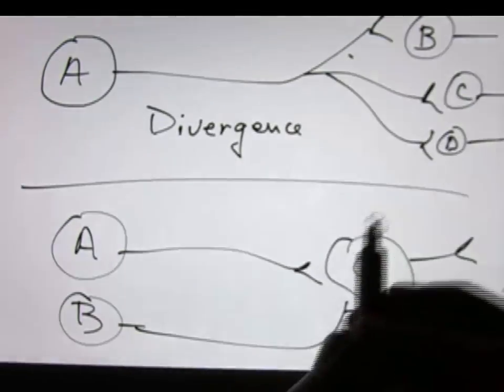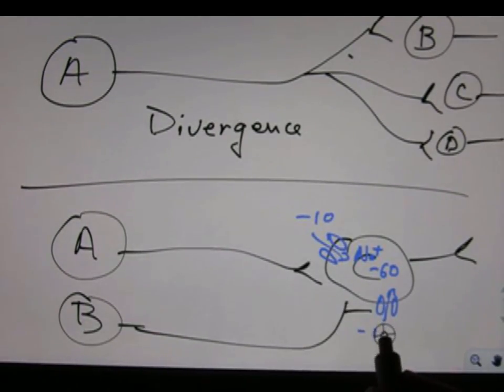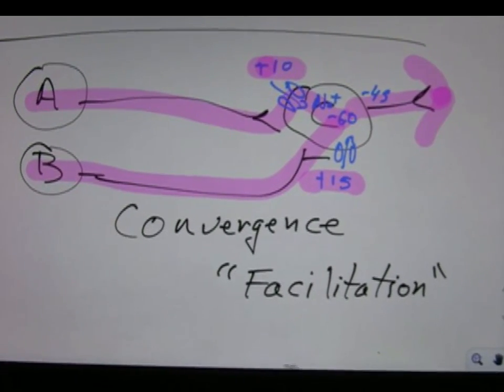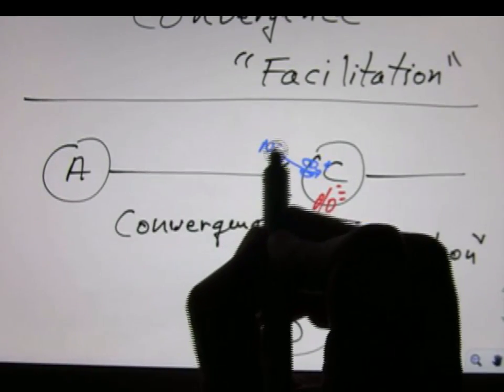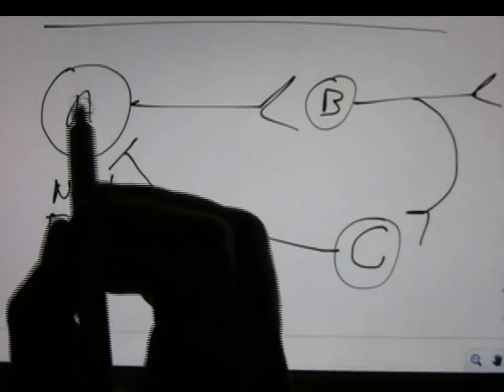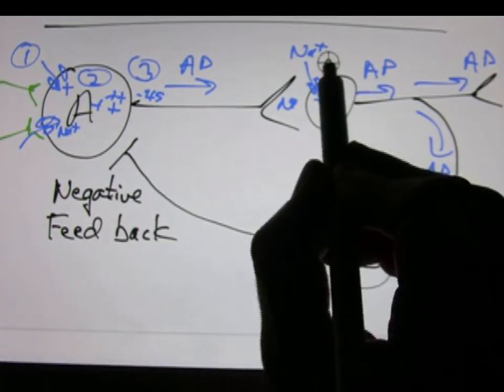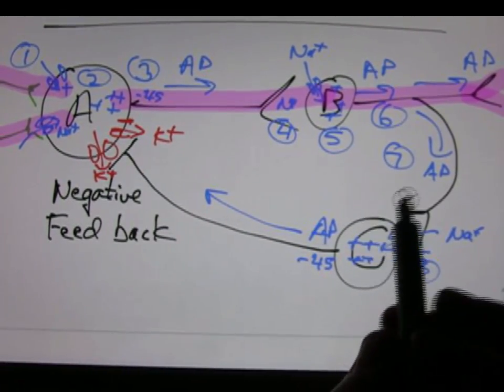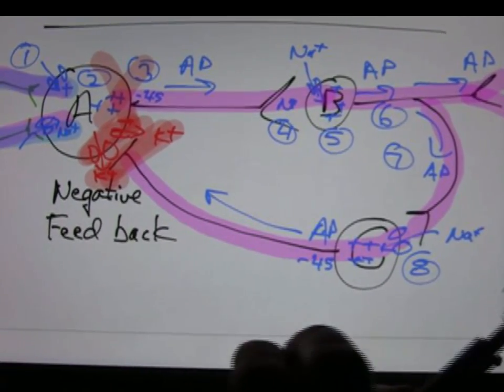Neural Circuits 2